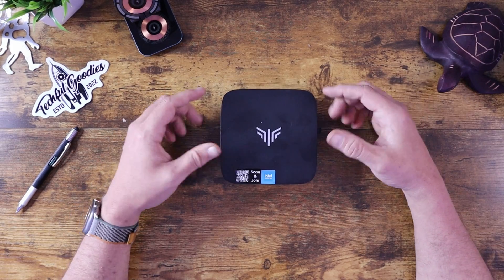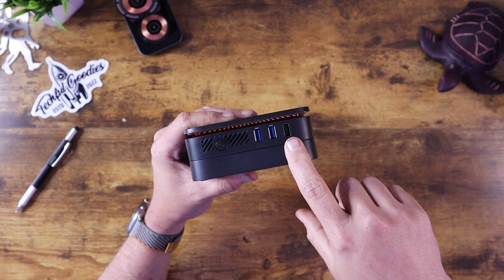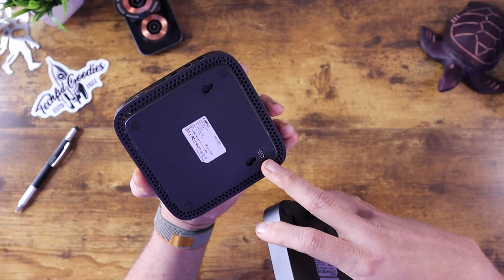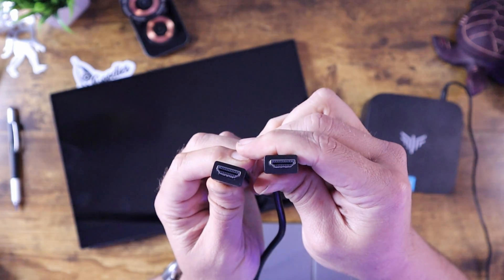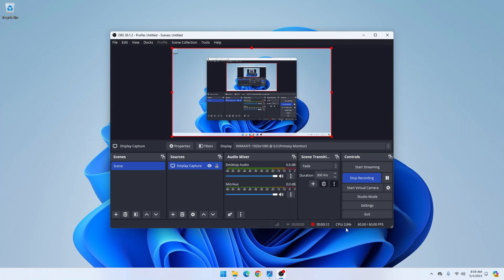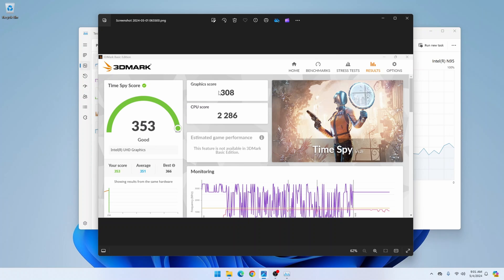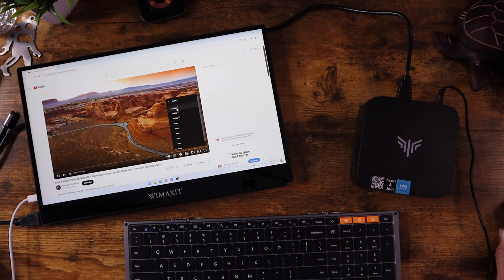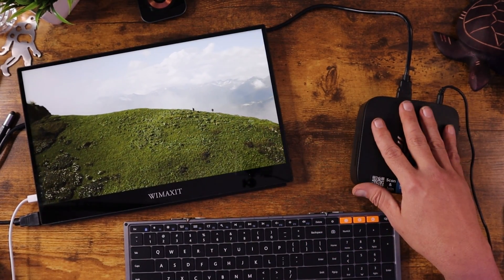Kamrui AK1 Mini PC Review - Awesome 4K Mini PC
Today we check out the Kamrui AK1 Mini PC which is an affordable 4K mini pc that would be perfect for a home media or business computing machine!

Kamrui AK1

sites

sites